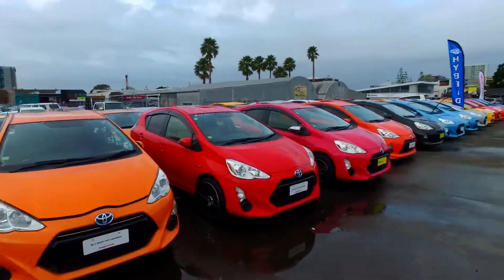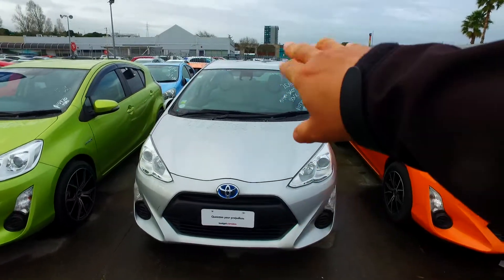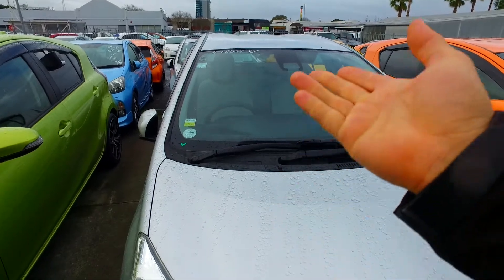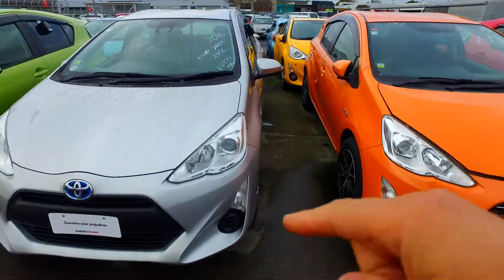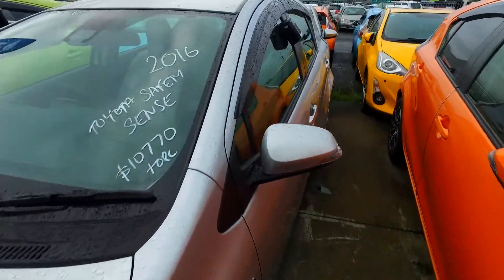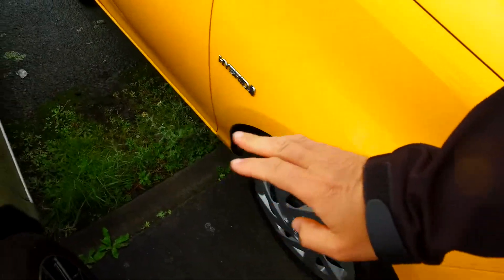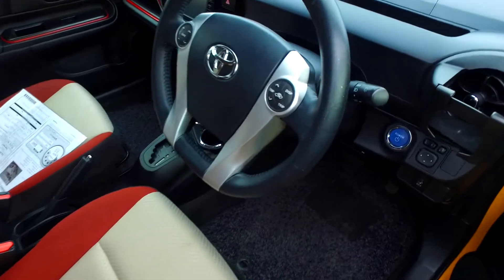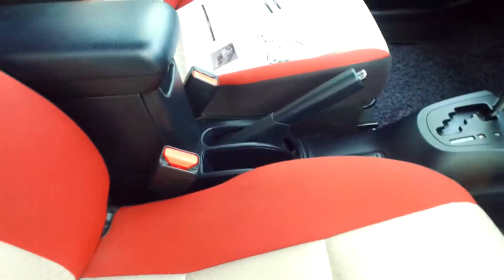2015 Toyota Aqua S SPEC Rev Camera Keyless For Shiristy